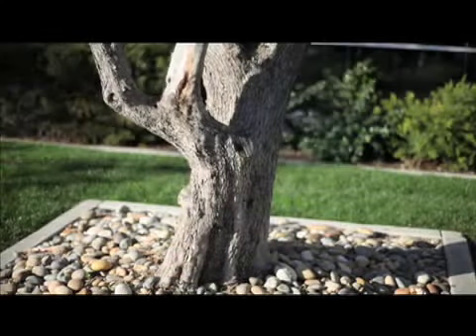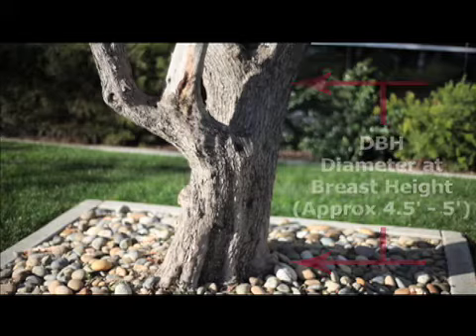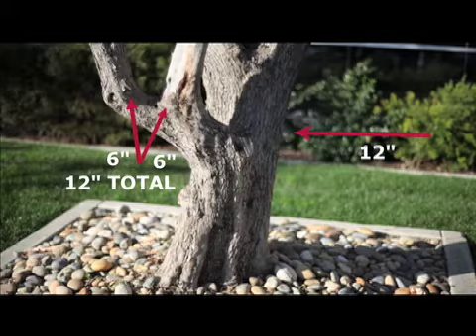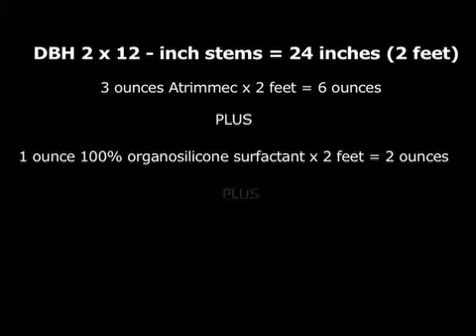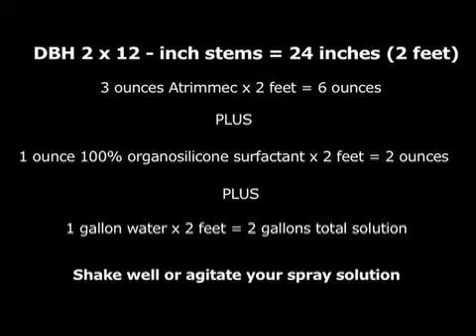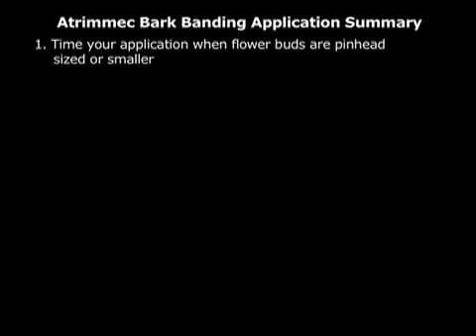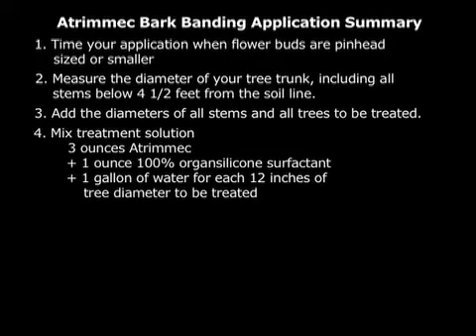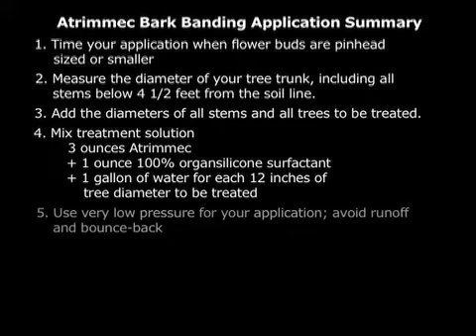Bark Banding Application